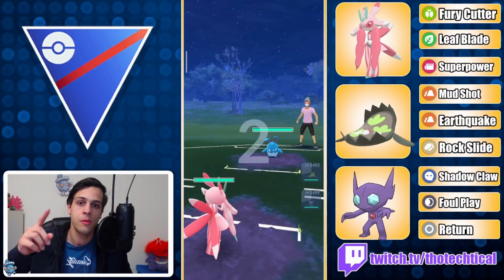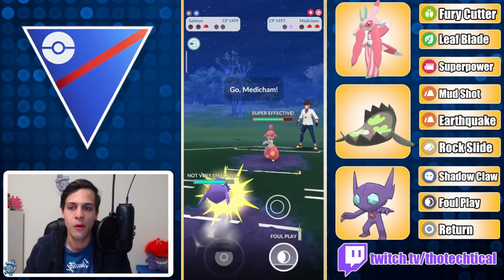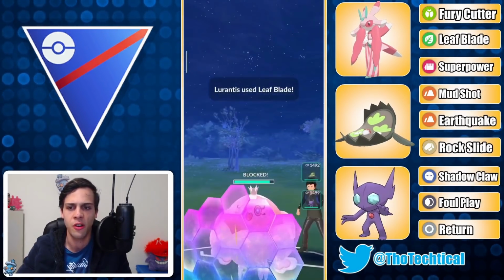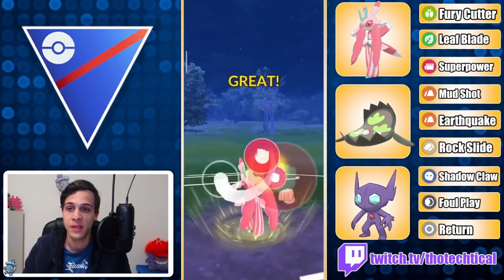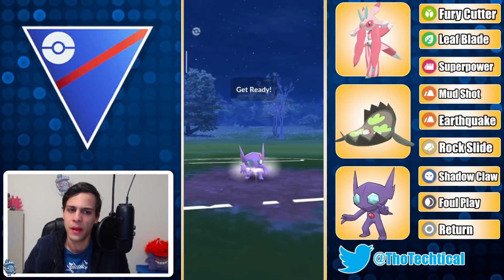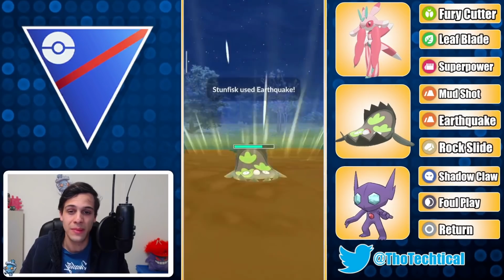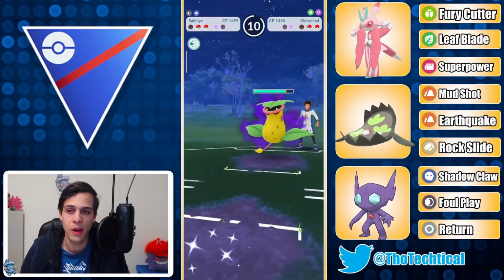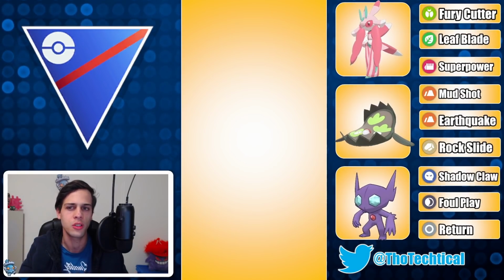Is LURANTIS good in Great League? Insanely spammy grass type. Pokémon Go Battle League!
Lurantis got an INSANE moveset with Fury Cutter, Super Power and Leafblade (+ also Leaf Storm and X - Scizzor as other good options. Are these moves enough to make up for it's mediocre typing and stats though?

0:00 Intro + vs Azumarill Lead
2:00 vs Alolan Ninetales Lead
4:13 vs Jellicent Lead
6:54 vs Perrserker Lead
 8:38 vs Walrein Lead
10:51 vs Nidoqueen Lead
12:42 vs Trevenant Lead
13:40 vs Bastiodon Lead
15:12 vs Venusaur Lead